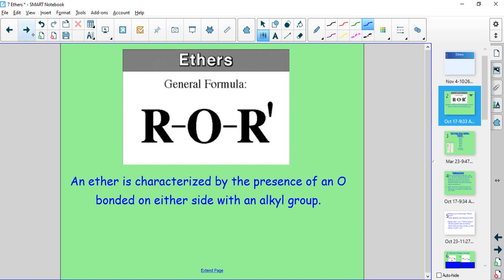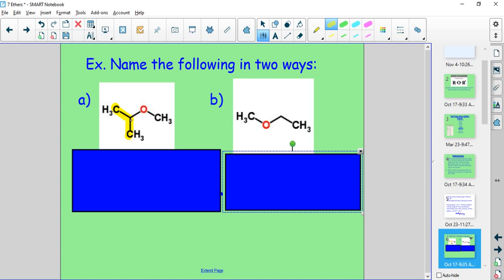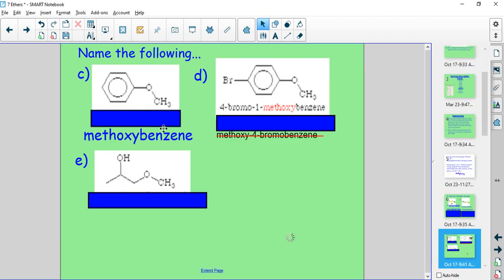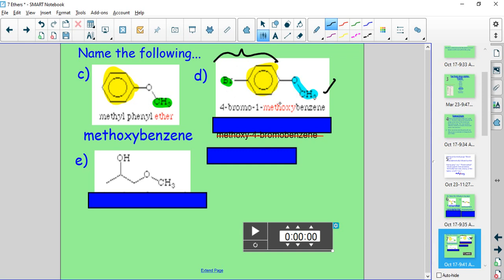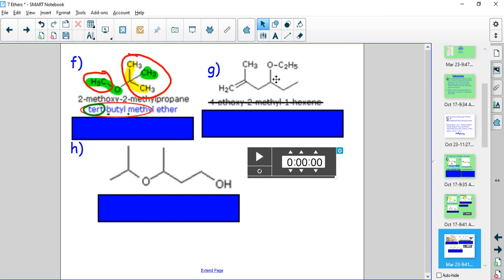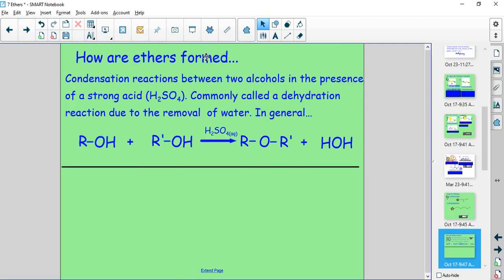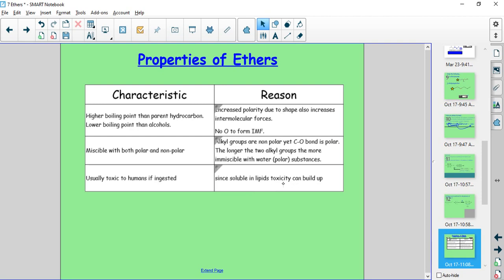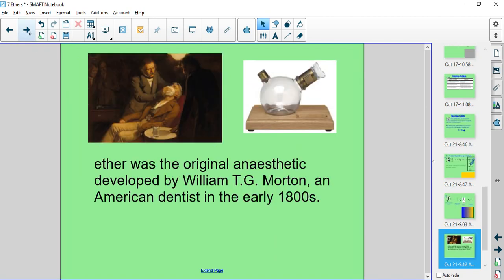Ethers Lesson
This lesson on the functional group "ethers" goes over basic nomenclature and reactions involving ethers.